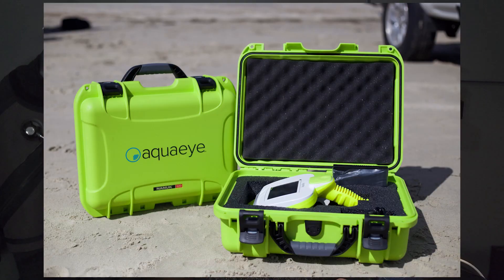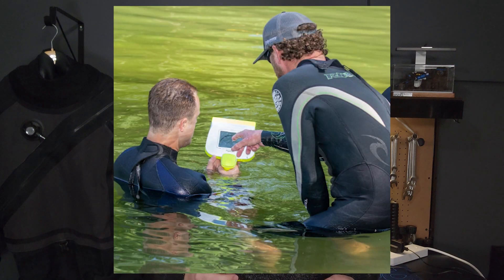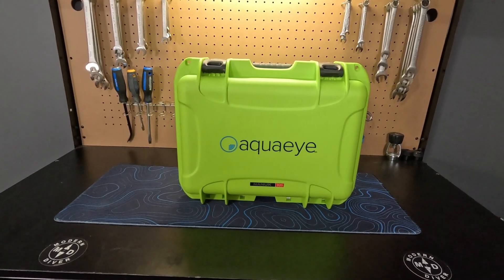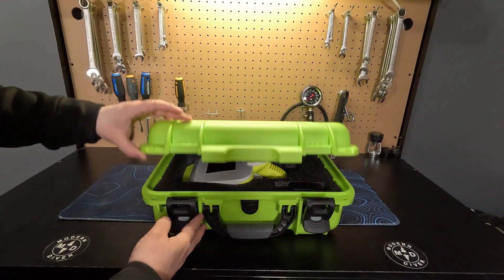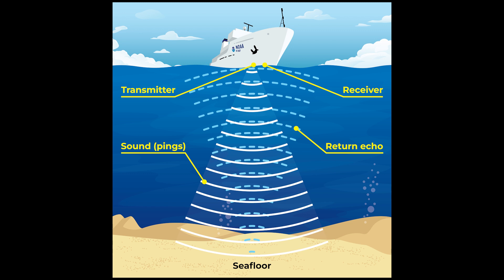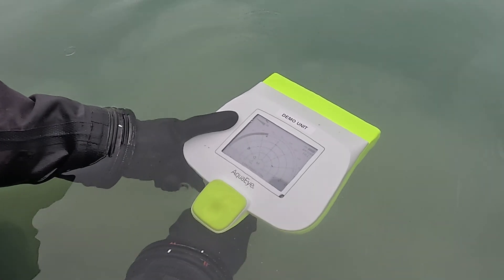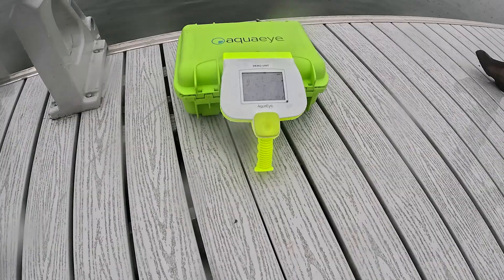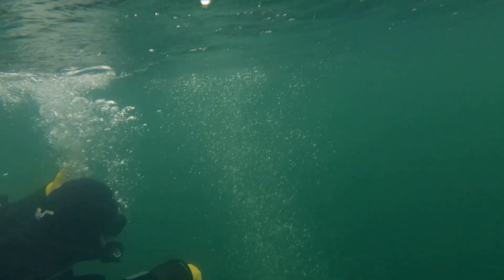AquaEye Mobile Search and Rescue Sonar Device - Review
We test out the worlds first mobile search and rescue sonar device made by Voda Safe. The AquaEye is used by first responders all over the world to aid in the search and rescue of swimmers, divers and anyone else who may have gone missing in the water.